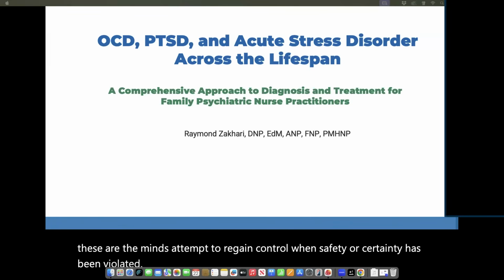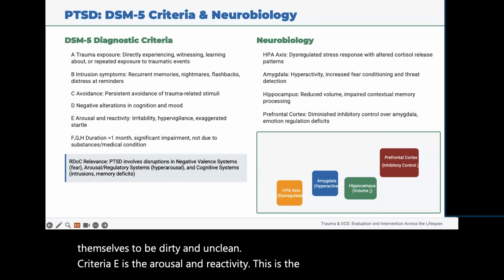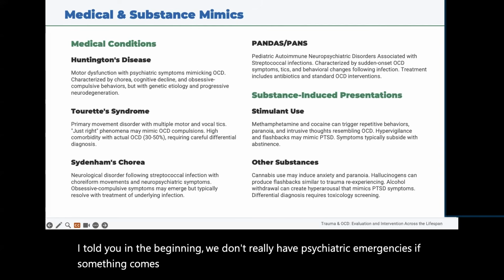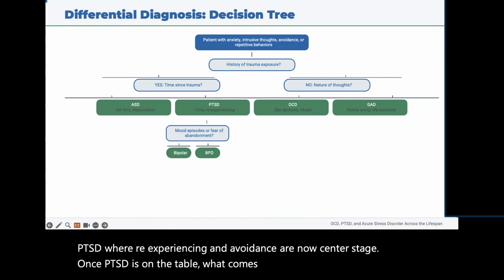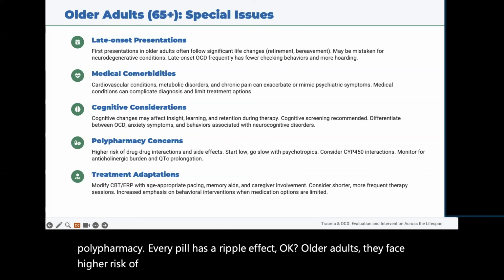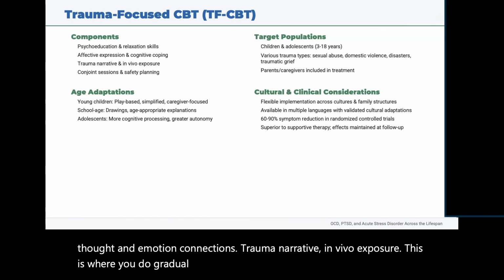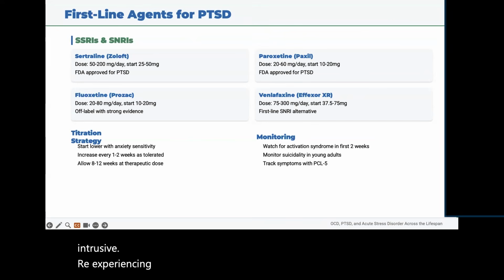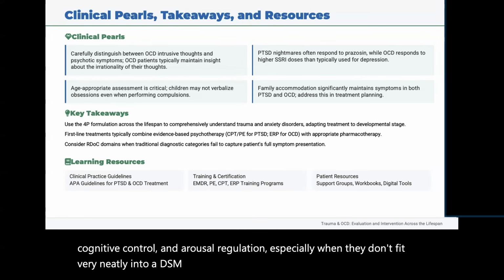OCD, ASD, and PTSD Across the Lifespan | Psychiatric Assessment & Differential Diagnosis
In this lecture, Dr. Raymond Zakhari, DNP, EdM, PMHNP, Clinical Professor at Hunter College, explores three major psychiatric conditions—Obsessive-Compulsive Disorder (OCD), Autism Spectrum Disorder (ASD), and Post-Traumatic Stress Disorder (PTSD)—through the lens of clinical reasoning and differential diagnosis.

You’ll learn to:

Differentiate OCD from anxiety and psychotic spectrum disorders.

Recognize ASD presentations across childhood, adolescence, and adulthood.

Identify the neurobiological and psychological underpinnings of PTSD and acute stress responses.

Apply the 4P model (Predisposing, Precipitating, Perpetuating, and Protective factors) to case-based reasoning.

Integrate DSM-5-TR criteria with RDoC domains and real-world clinical decision-making.

🎯 Ideal For: PMHNP, FNP, and psychiatric nursing students | clinicians refining diagnostic skills | educators in advanced practice nursing